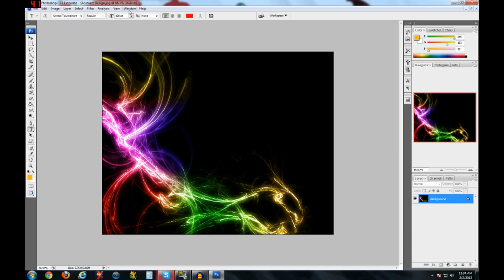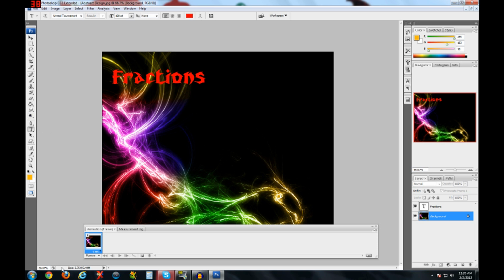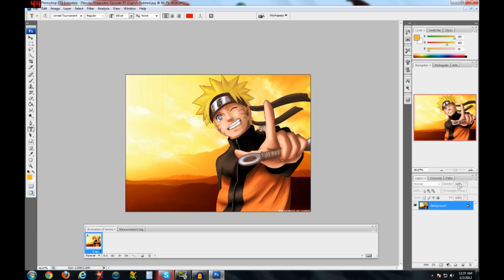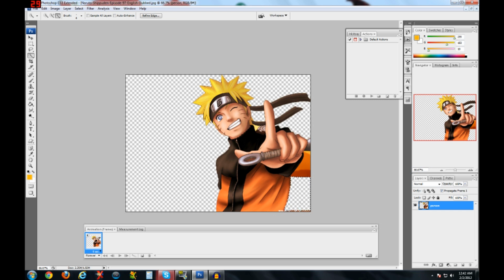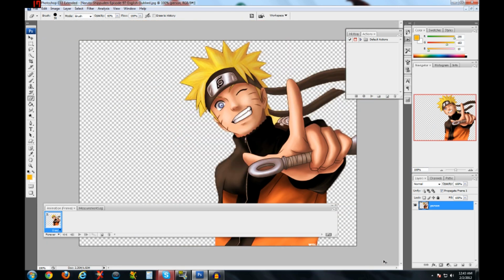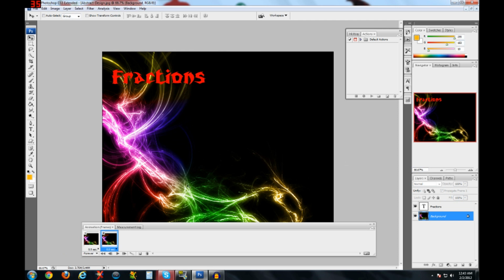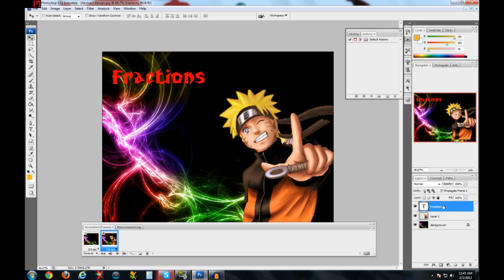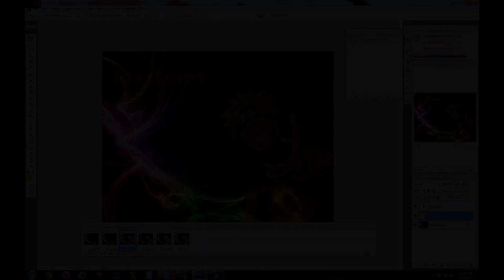How to animate pictures on Photoshop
How to basically animate pictures on Photoshop. Part One.